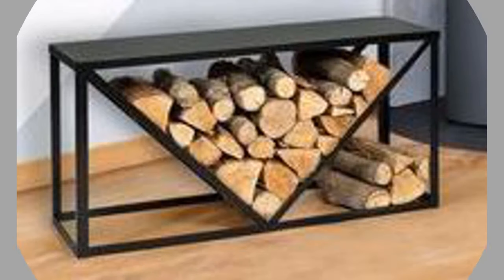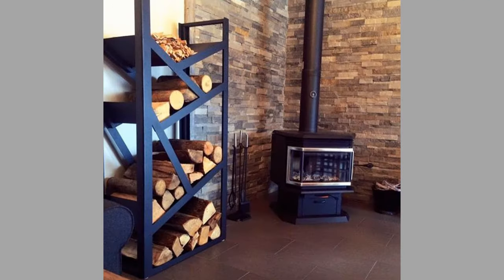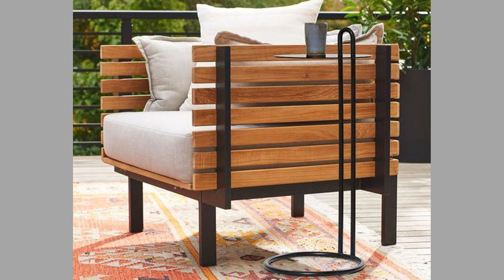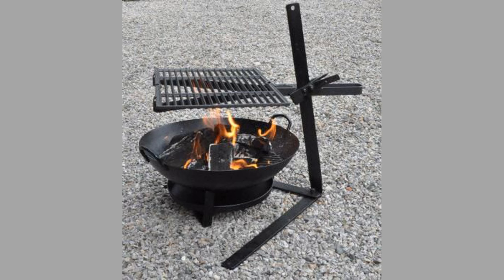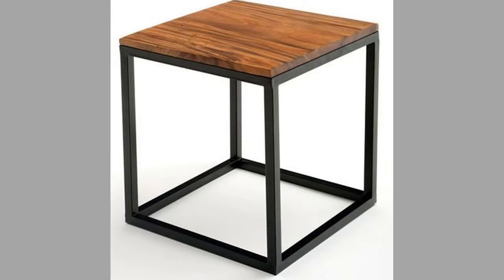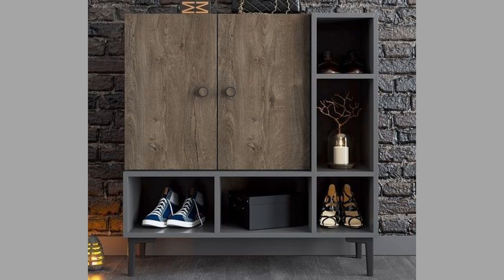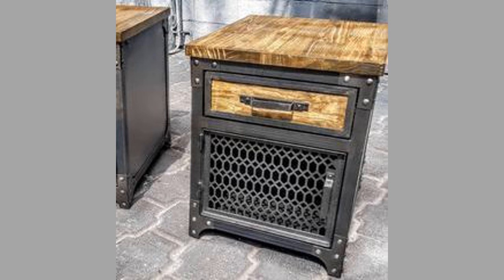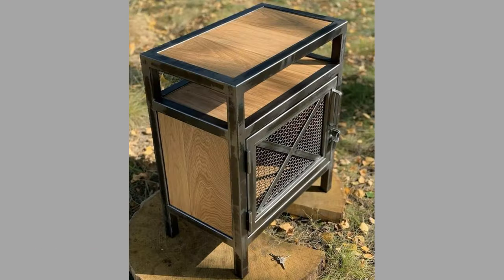Interesting metal furniture and metal décor items ideas /Metalworking ideas for your home décor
Today we have brought to you Interesting metal furniture and metal décor items ideas/ Metalworking ideas for your home décor / Cool welding projects to sell or welding project ideas to make money with /beginner welding project ideas. You can use these ideas to try to make your own pieces at home. Watch the video until the end to never miss a thing and choose an inspiring idea for your next project.

If you are new to the channel, please consider subscribing to the channel and smash the notification bell so that you will be the first one to be notified when we upload new videos.

There are several welding projects to sell. We have compiled some cool welding projects. Although these are iron or steel designs, you can also make aluminum welding projects to make money. Metal welding projects and custom welding projects could make you money while you make the as a hobby. Welding projects to make money could be inspired based on different things. Home welding projects and small welding projects for beginners are our focus points. These small welding projects could be made diy welding projects for lots of fun.

If you are interested in welding projects to make money you can use mig welding projects to make money or other types of welding. We are sure you will find these cool welding projects to make money interesting. Tig welding projects to make money is also another type of welding. So what are you waiting for, watch these welding ideas to make money and start to make money welding these cool welding projects.

scrap metal art and scrap metal art ideas are new trends. metal art could be made from welded metal. welding projects in general and beginner welding projects in particular include several projects which you can tackle at home. Welding projects for beginners is a wide area of interest for many diy enthusiasts. Welding project ideas range from simple decorative items to massive useful ones. Welding is an act of joining two metals. There are several diy welding projects online for the novice welder to choose from. Welding projects ideas could simple or complex. As a general rule beginner welding project ideas should be fun beginner welding projects which teach the art and tricks of welding for beginners. Welding art projects for beginners could be created from readily available materials. There are several types of welding. The commonly used ones include arc welding, gas welding ,mig welding, tig welding and others depending on where you are and what your budget limits are. For beginner welding enthusiasts, there are some items which are  welding projects to make money from. The used or scrap materials lying in your backyard or workshop are great items for improving your welding skills. rebar welding projects are the best examples for this.